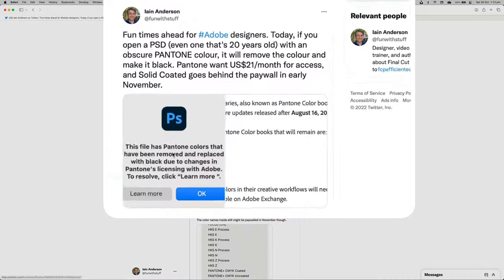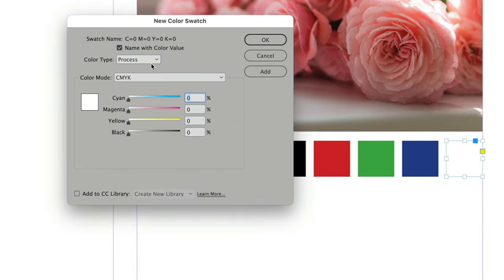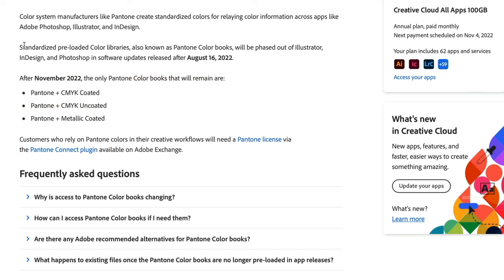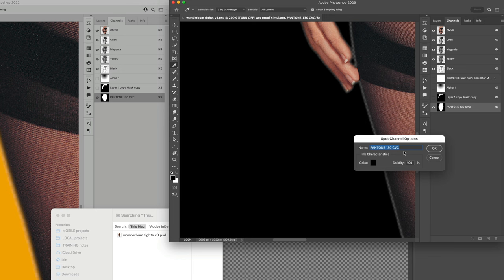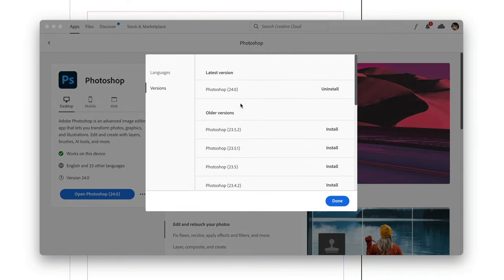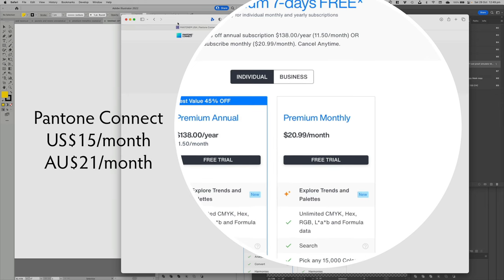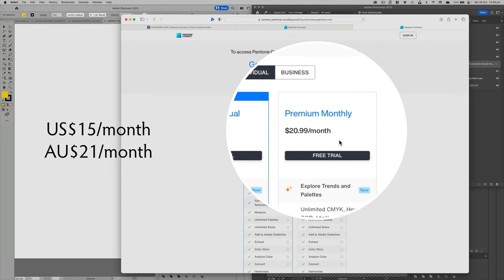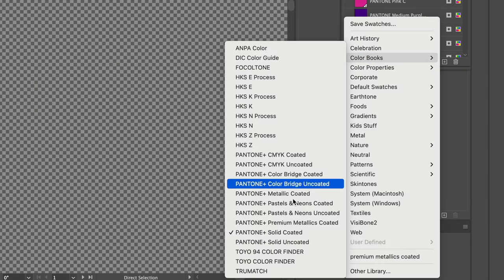Creative Techniques #21: Adobe/Pantone Issues in 2022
It's true: if you open a file in the latest Photoshop 2023, Pantone spot colors might be replaced with black! Here's a quick video about the new issues with using Pantone colors in Adobe apps in 2022, including a workaround, and a couple of corrections to my viral tweet